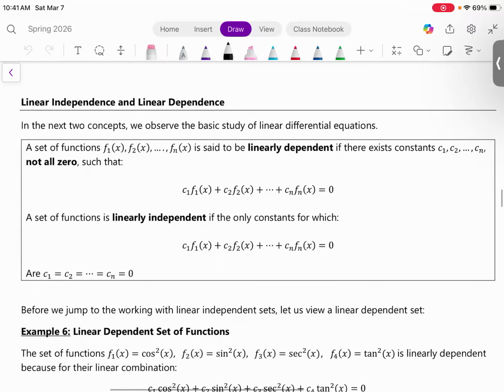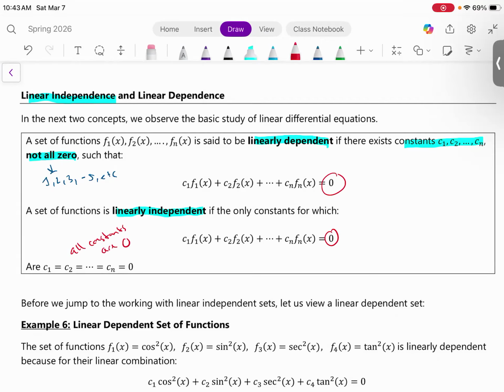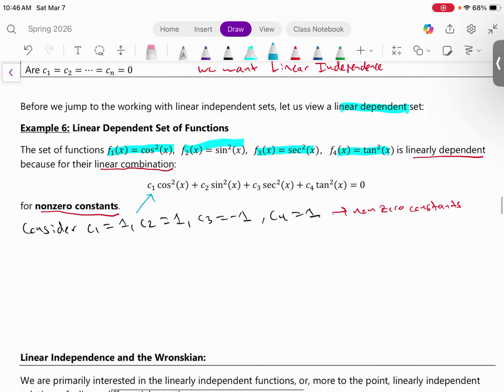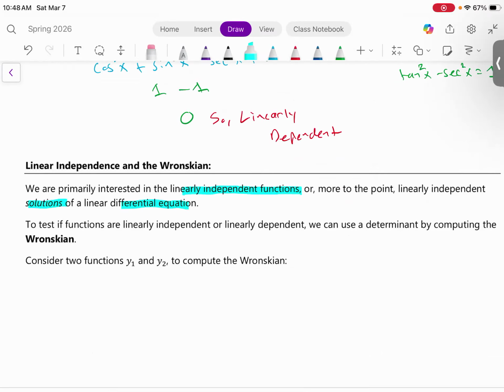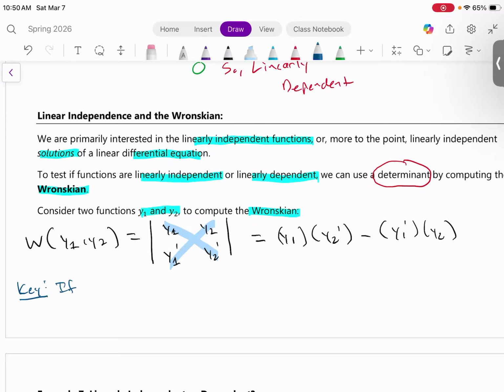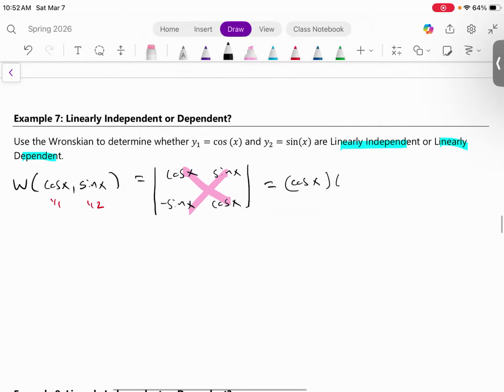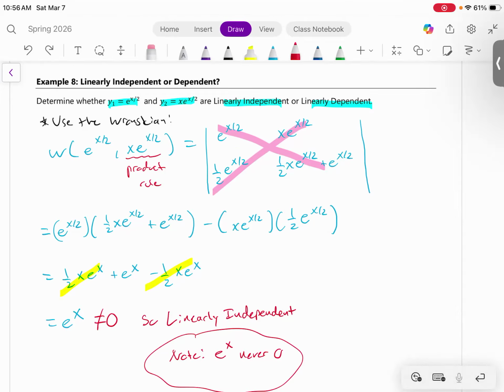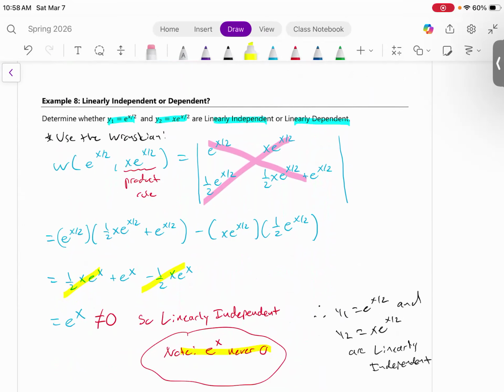Math 240 Section 4.1 Part 4